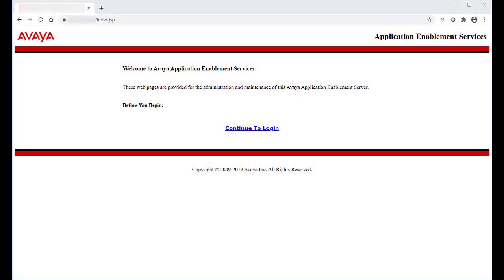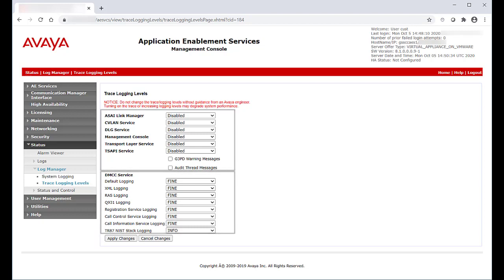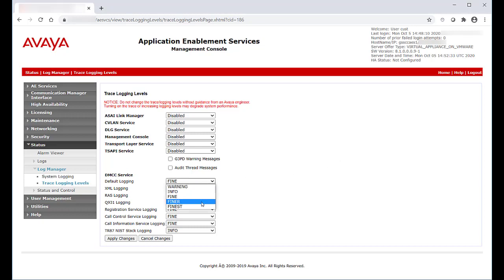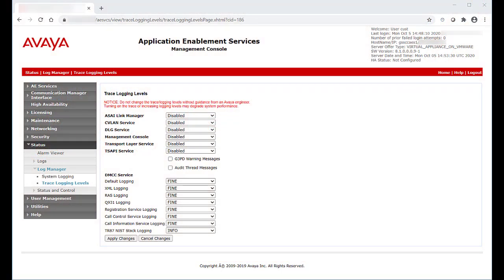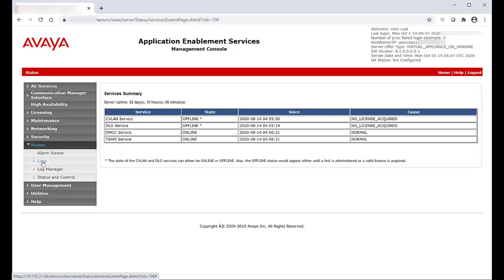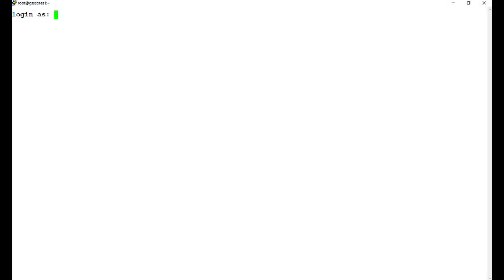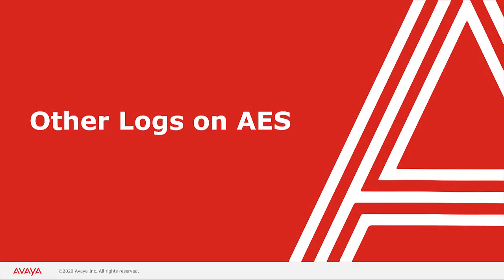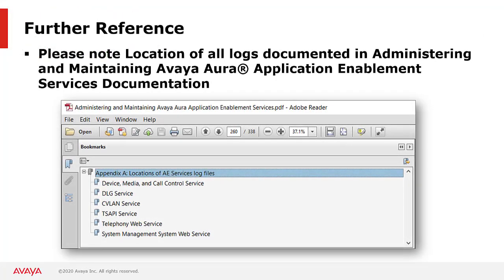How to Turn on TSAPI and DMCC Tracing in Avaya Aura® Application Enablement Services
This video will detail how to Turn on TSAPI and DMCC Tracing in Avaya Aura® Application Enablement Services / AES

Produced by Riaan Blom

00:00 - Intro
00:19 - Turning on TSAPI Tracing
02:04 - Turning on DMCC Tracing - Third Party Call Control
02:49 - Turning on DMCC Tracing - First Party Call Control
03:45 - Downloading DMCC Traces